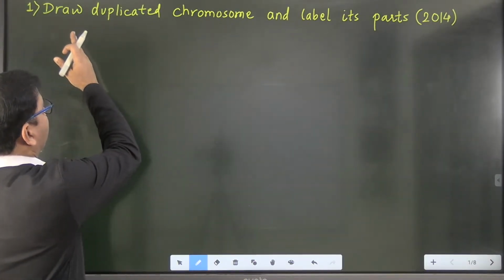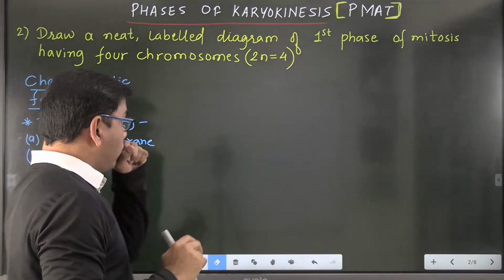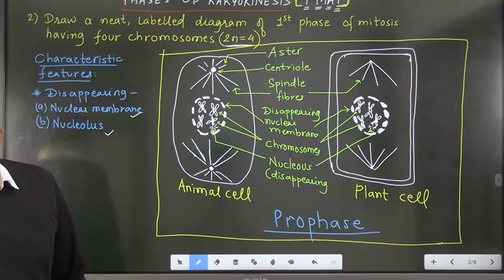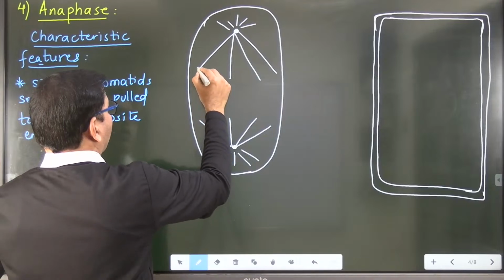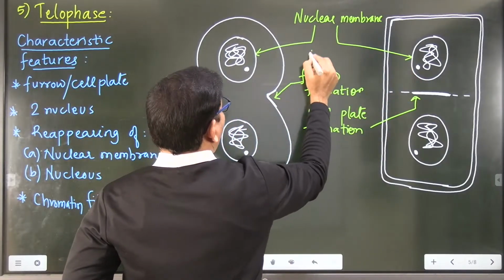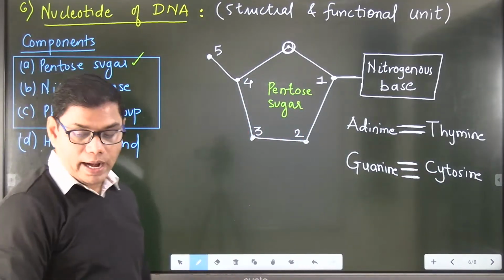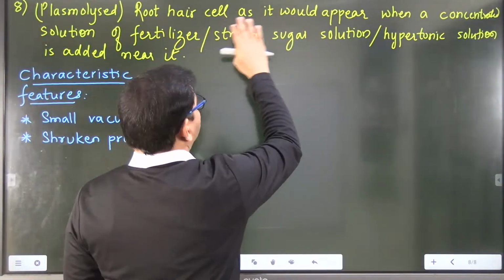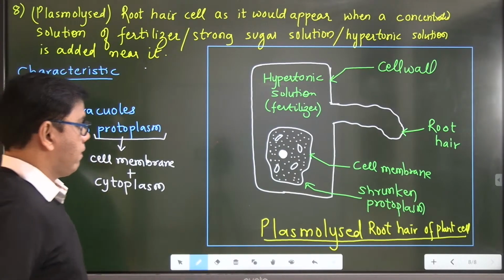Diagrams in biology class 10 | Class 10 important diagrams | 10th class biology important diagrams 1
Welcome to your own YouTube Channel Pravin Sir's PrepWin ICSE.
diagrams in biology class 10
Most Important Diagrams You Must Practice Class10 Biology
10th class biology important diagrams
Important DIAGRAMS of All Chapters of Biology in 1 Shot
Most Important Diagrams Class 10
Class 10 important diagrams
all biology diagrams class 10
class 10 biology diagrams
class 10 bio diagrams
Important Board Diagrams ICSE Class 10 Biology
Short Tricks for Biology Diagram
MOST IMPORTANT DIAGRAMS TO PRACTICE BIOLOGY
chromosome, mitosis, prophase, metaphase, anaphase, telophase, root hair